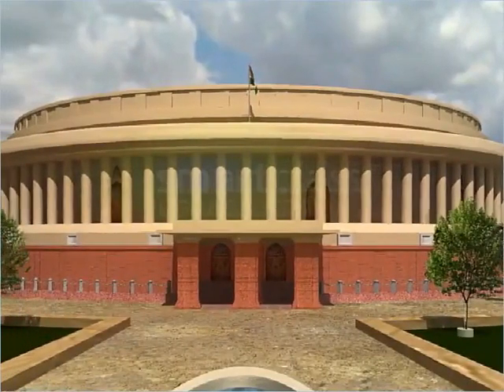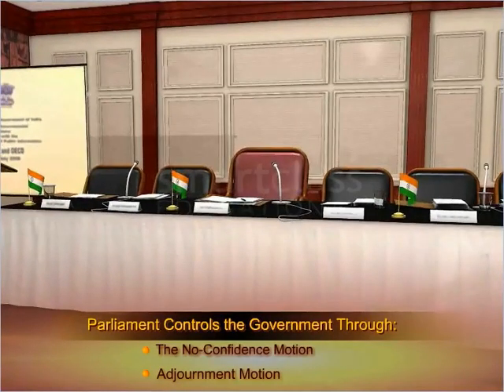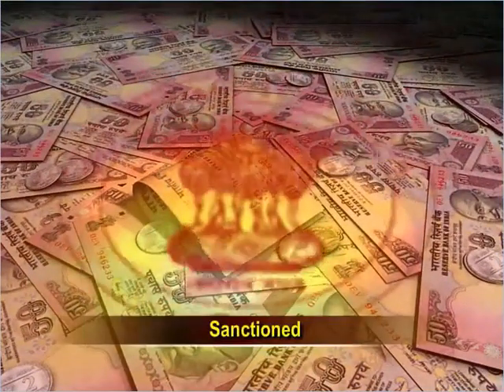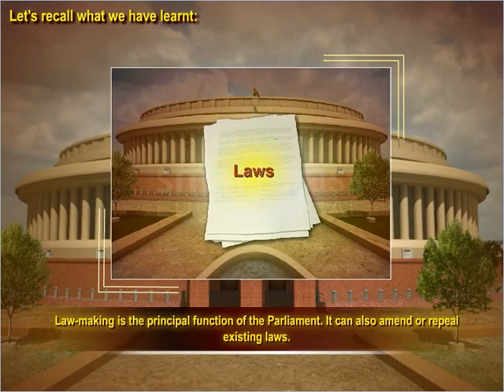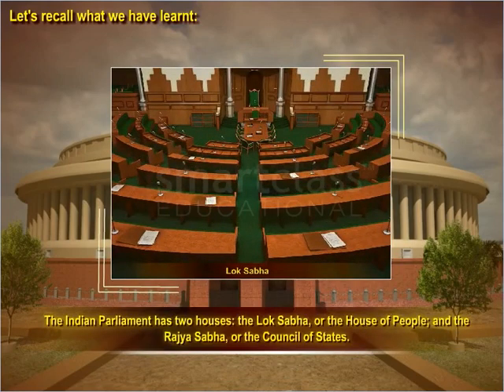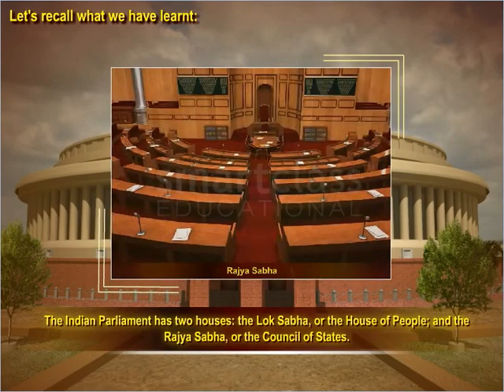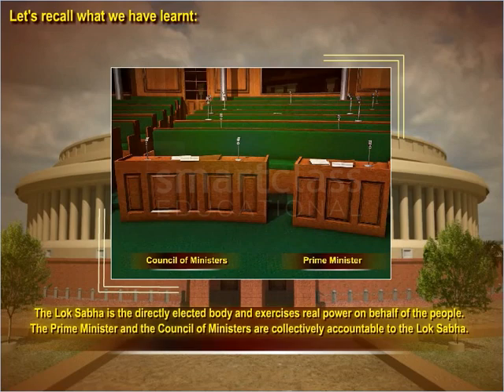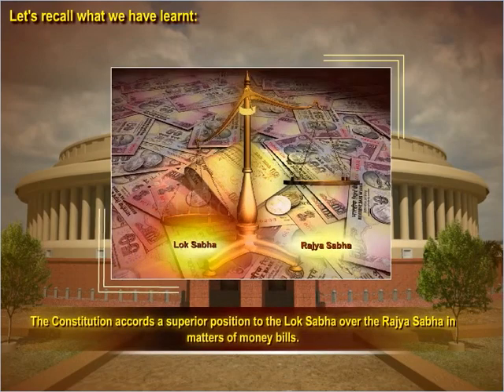Fliplearn Prime Video - The Functioning of the Parliament Of India